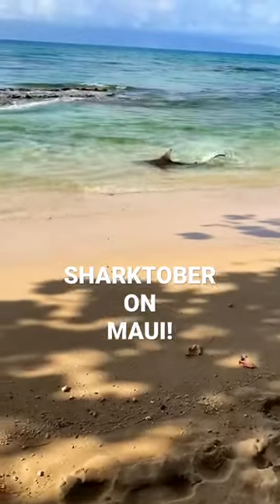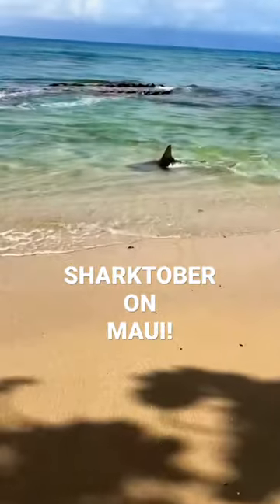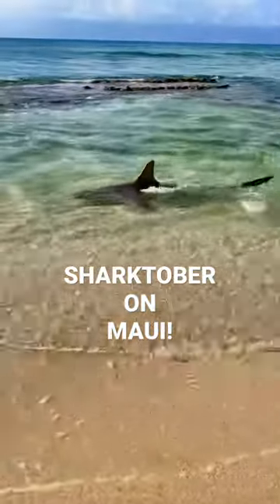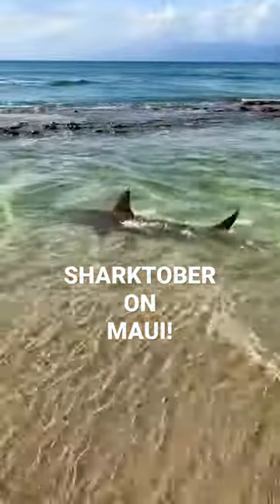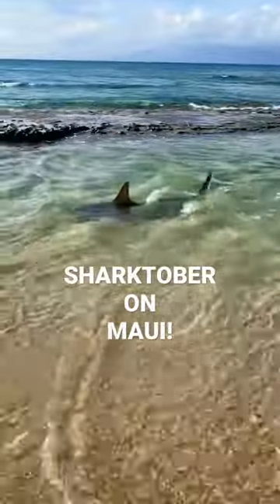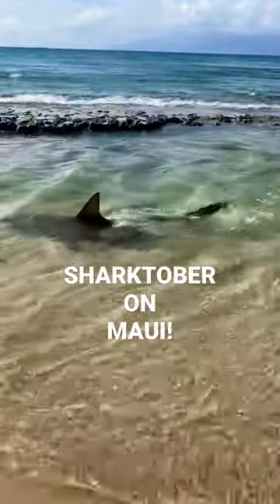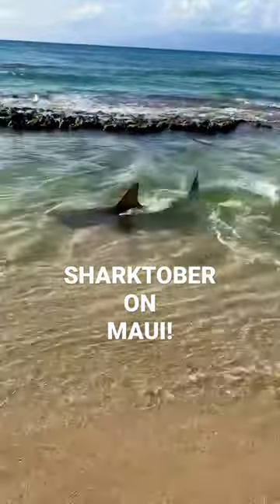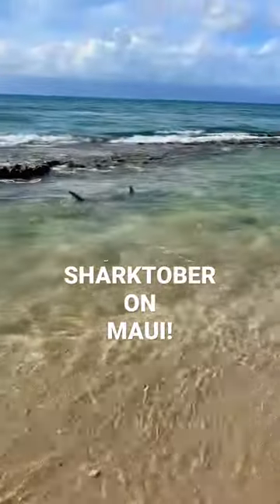Maui SHARK! Sighting TODAY October 26, 2022